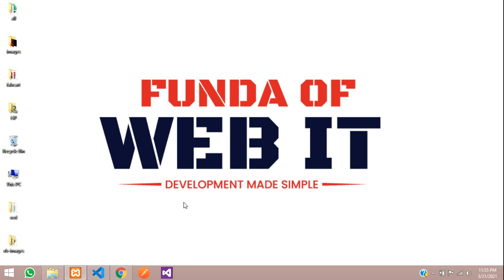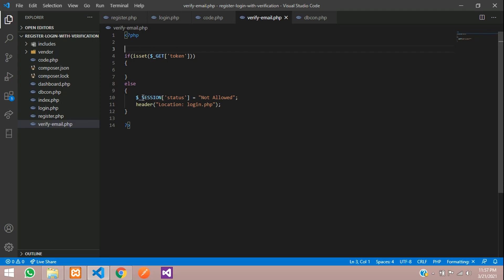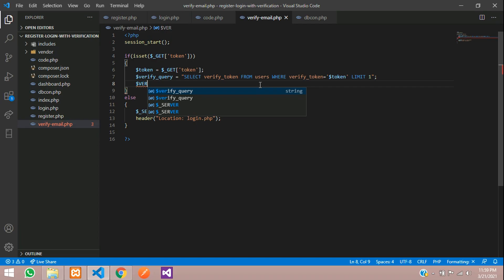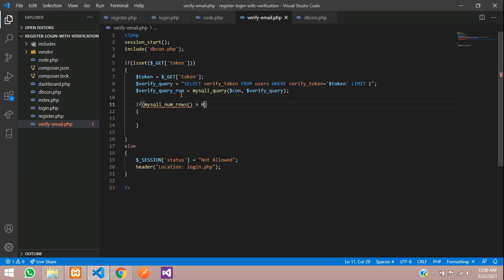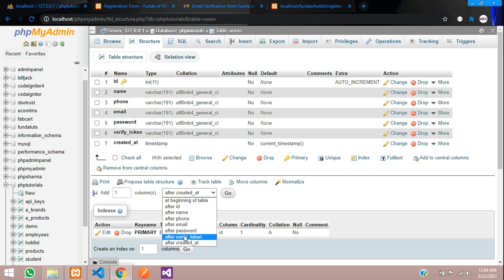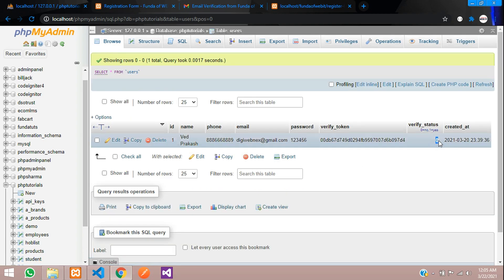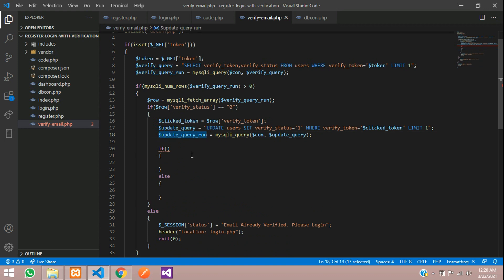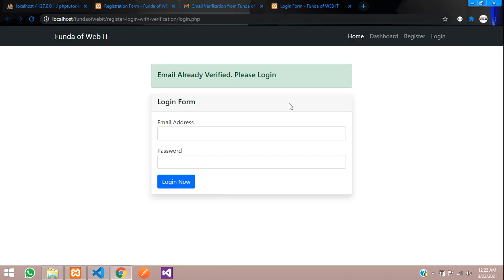Email Verification- Part 3/5: Verify your Email Verification using Link after Registration PHP MySQL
In this video, I have taught how to make registration form with email verification and verifing the email verification from your Mail and enabling to Login, all this is done in PHP MySQL.

Purchase Source Code: Complete Login and Registration System with email verification in PHP MySQL